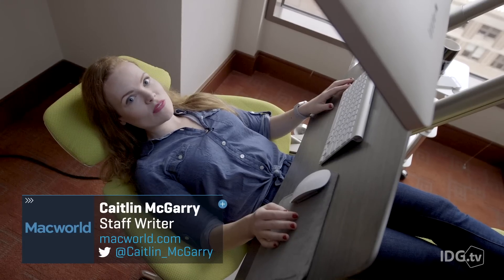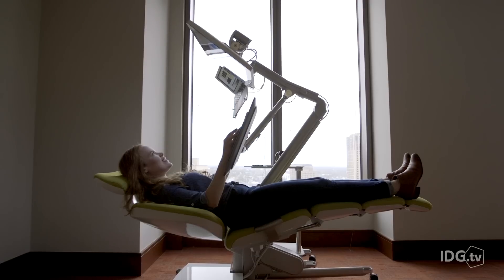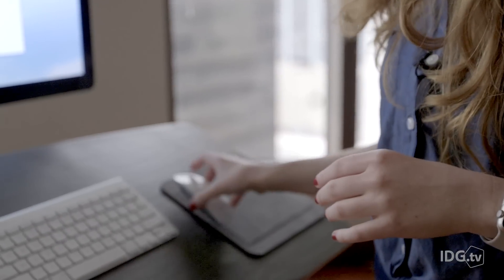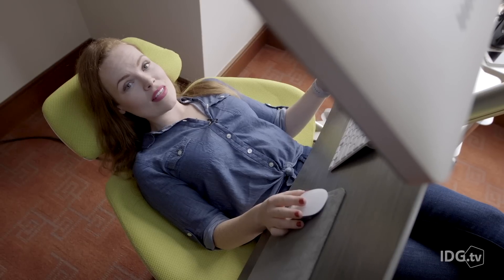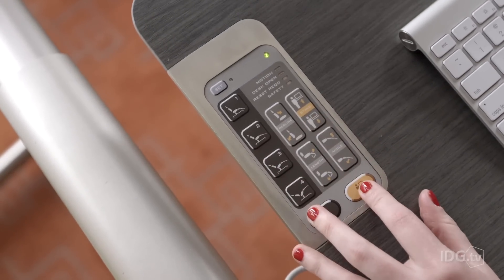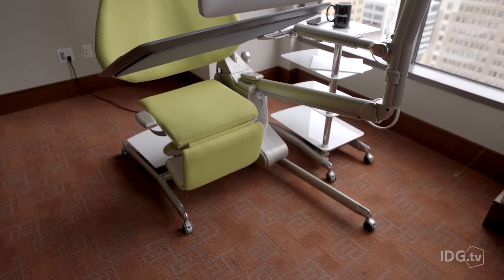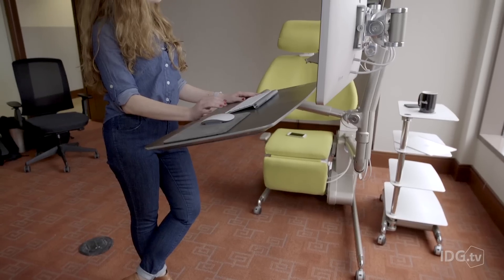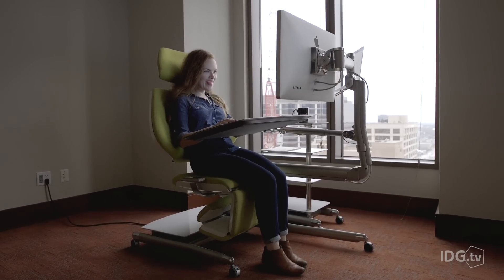Hands-on and feet-up with Altwork, the desk that lets you lie down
Flat on your back, up on your feet, and anywhere in between: Altwork might be the most adjustable desk in the world.